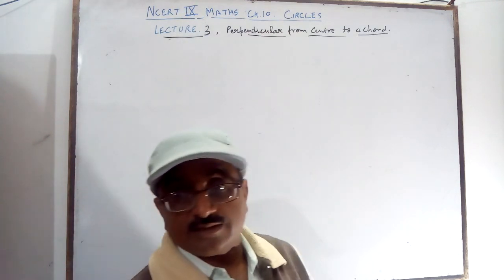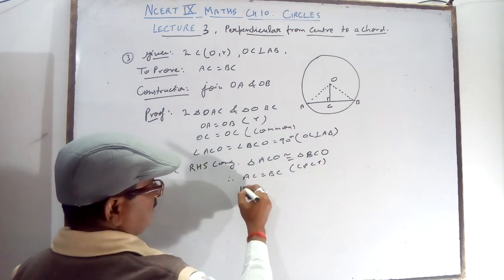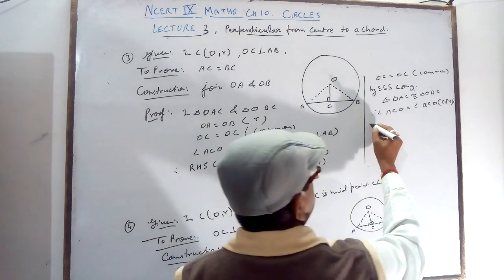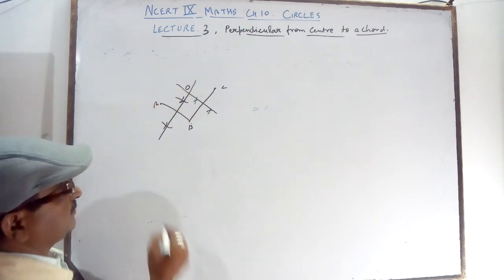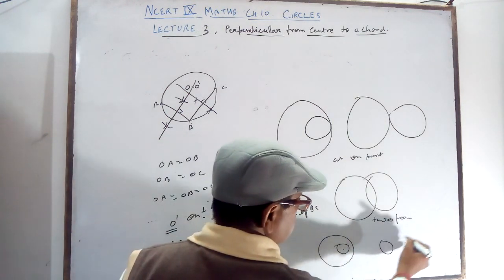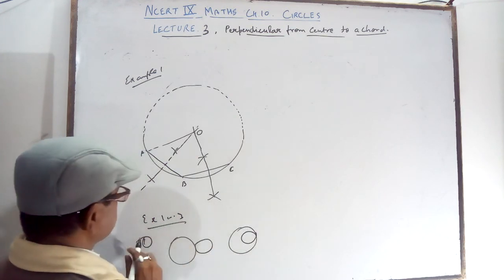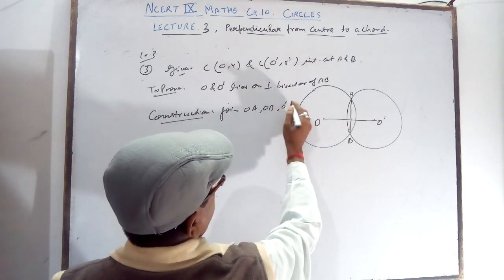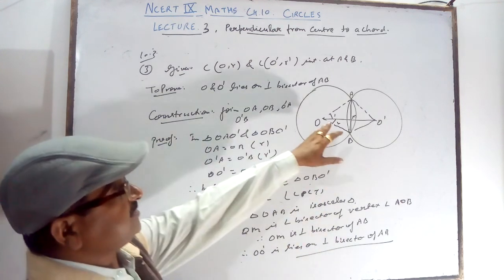NCERT IX MATHS CH 10:*LECTURE 3*CIRCLES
Perpendicular from centre to a chord and Exercise 10.3